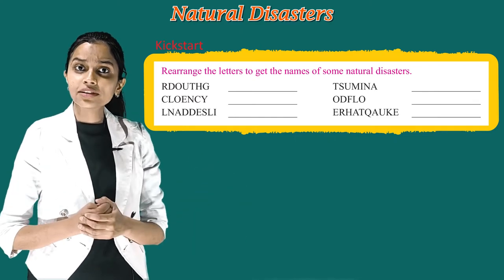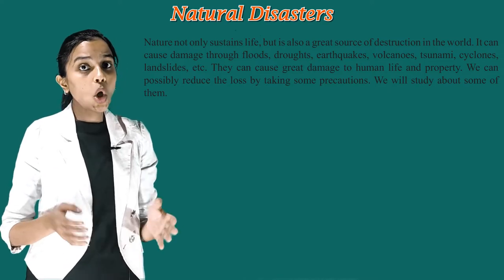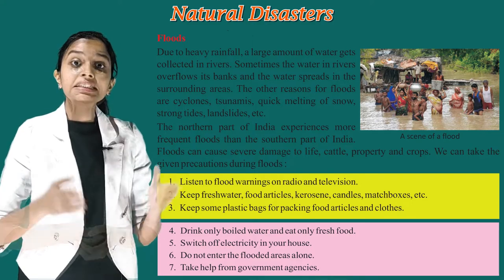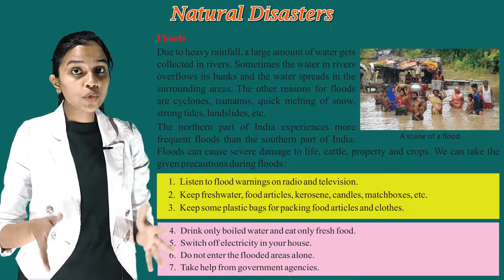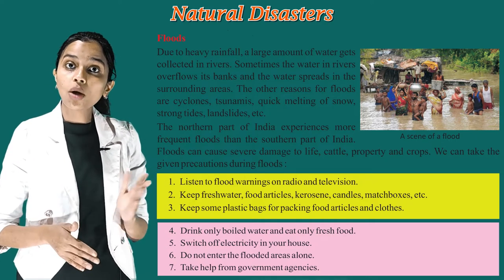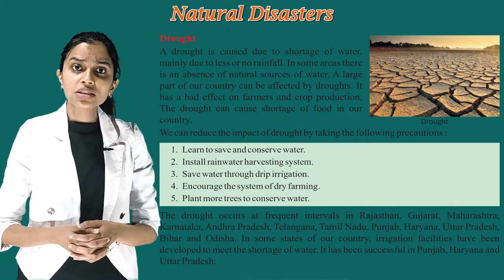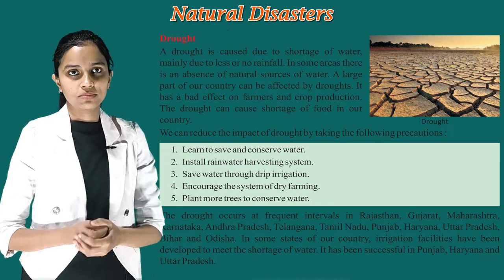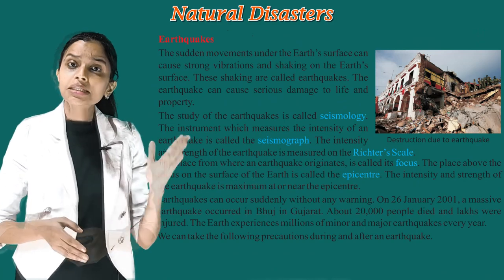NATURAL DISASTERS II CLASS 5 OF CH- 10 II FIRSTPOST SOCIAL SCIENCE IRISH